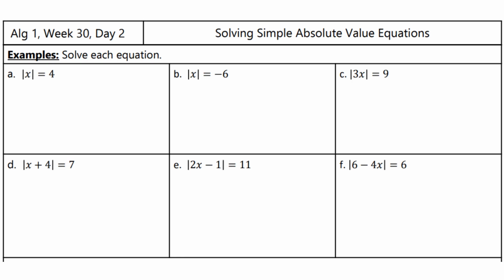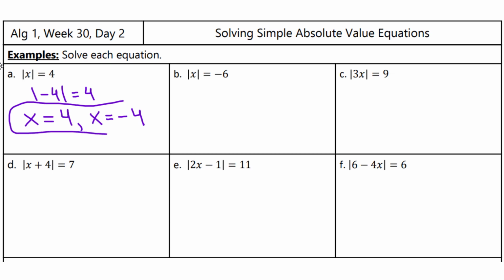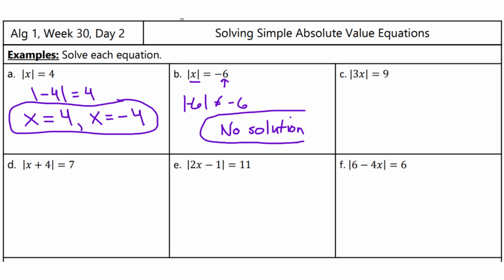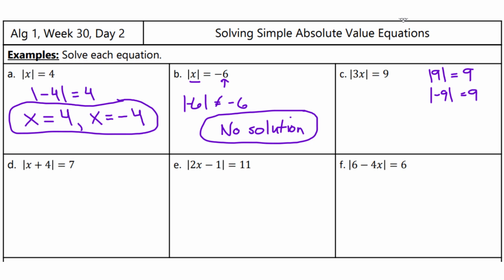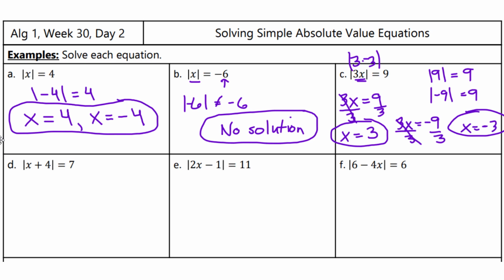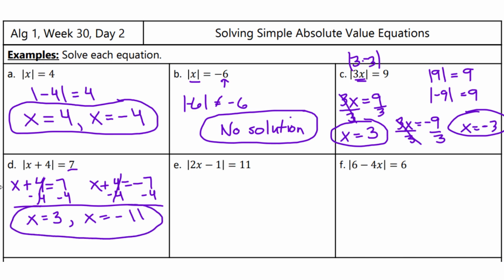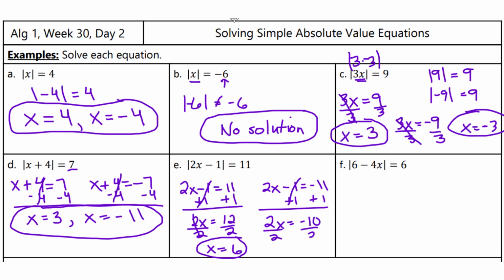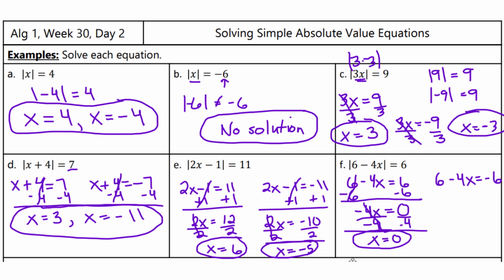Solving Simple Absolute Value Equations